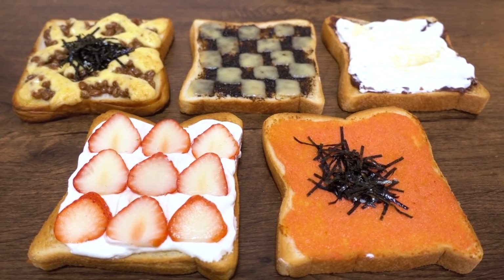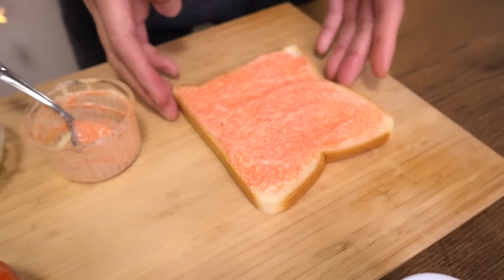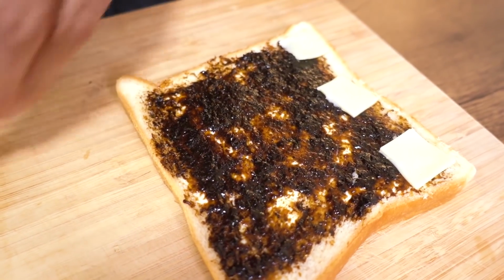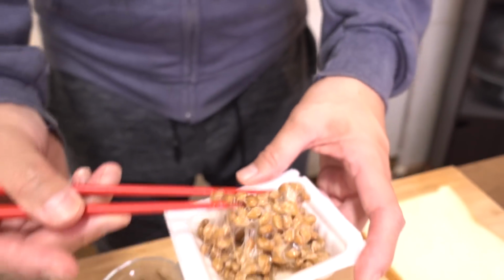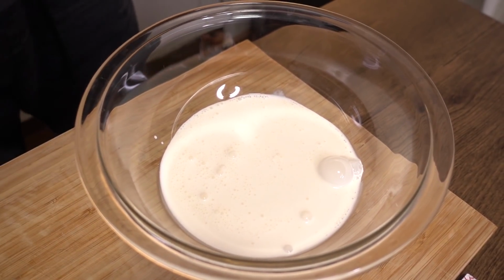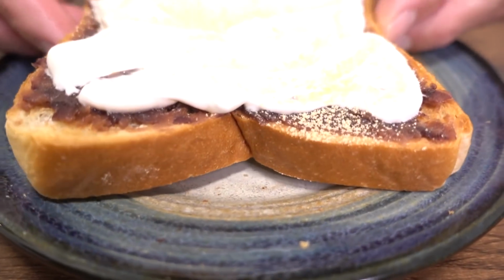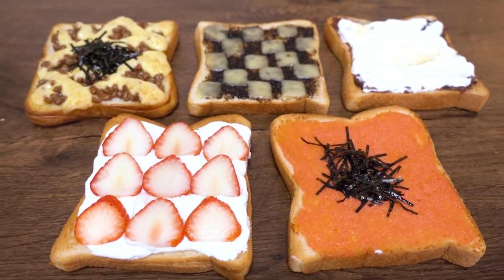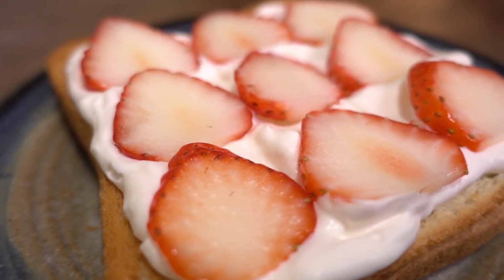Japanese Toast 5 Ways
Ingredients:
(Mentaiko Toast)
Mentaiko
Mayonnaise
Nori strips

(Nori Tsukidani Cheese Toast)
Nori Tsukudani
Cheese slice
Butter

(Natto Toast)
Natto
Mayonnaise
Soy sauce
Nori strips

(Ogura Toast)
Anko paste
Whipped cream
Butter
Kinako powder (optional)

(Strawberry Shortcake Toast)
Sliced strawberries
Whipped cream